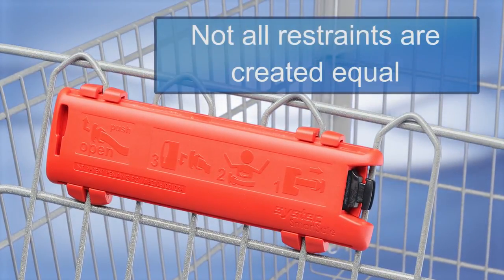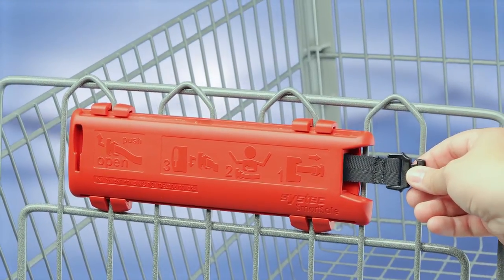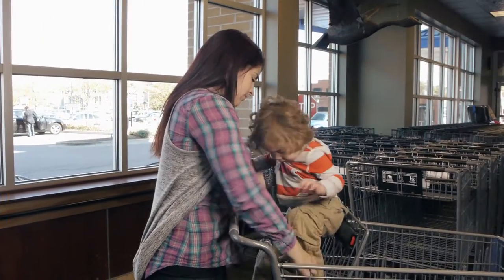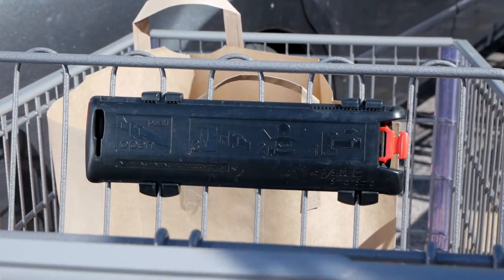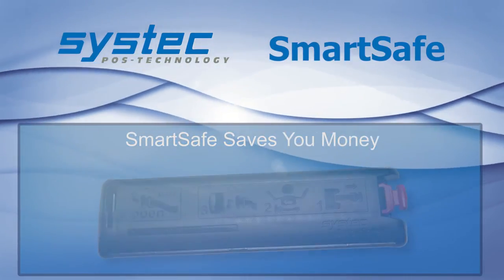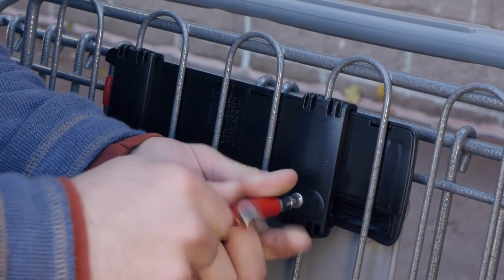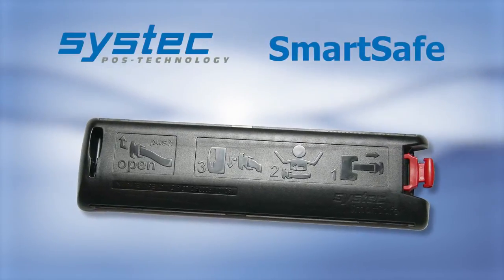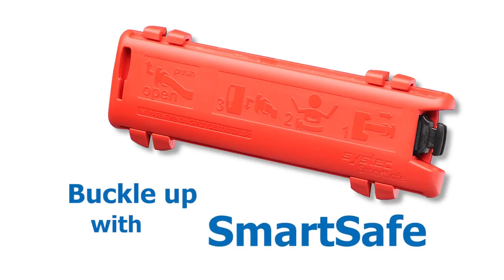Systec SmartSafe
SmartSafe retractable child safety belt by systec